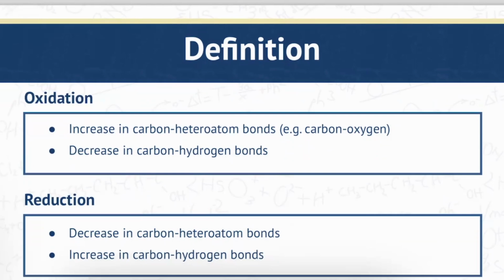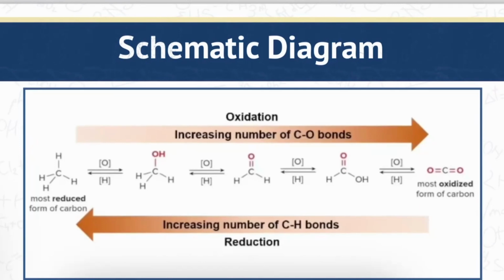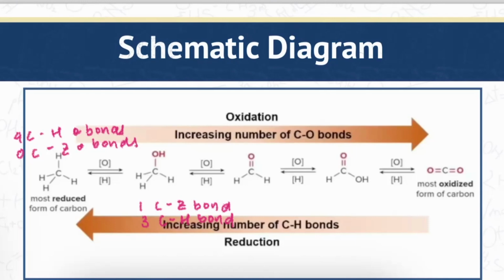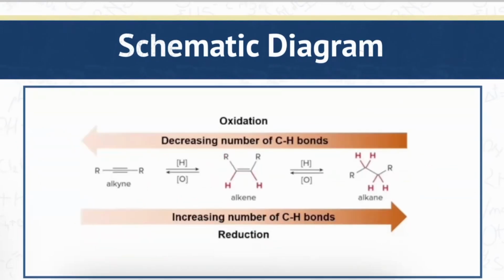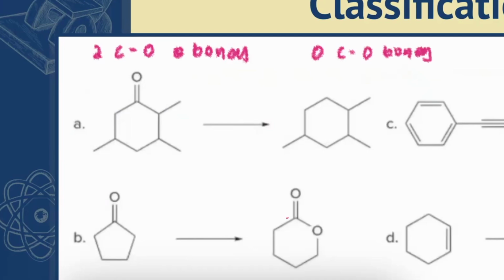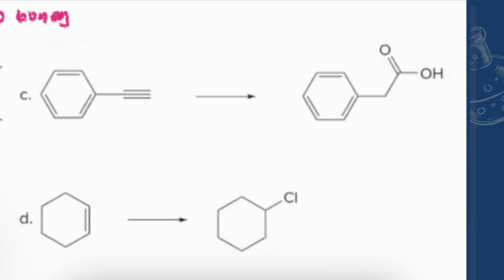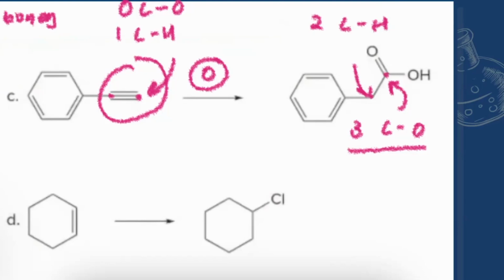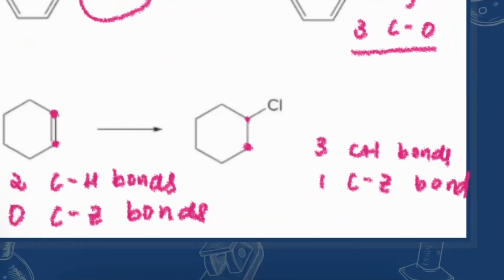Oxidation and Reduction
Discussion and Sample Problems on Oxidation and Reduction on Organic Chemistry for Engineers